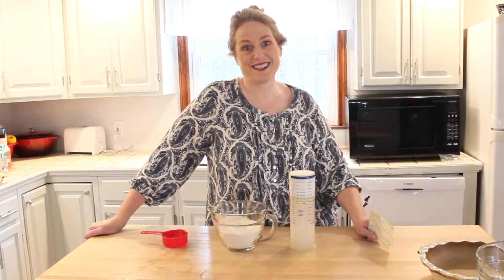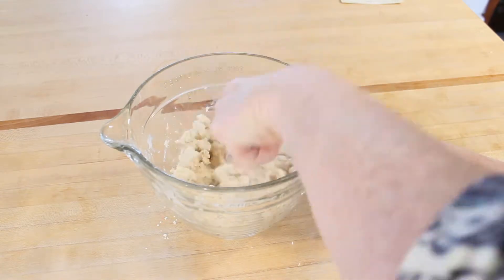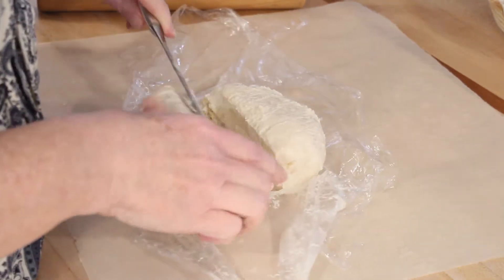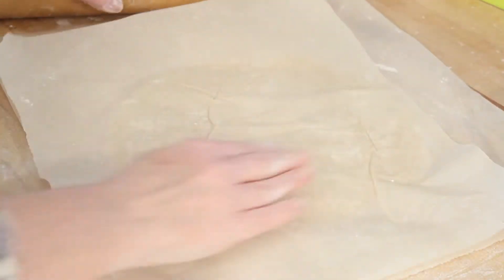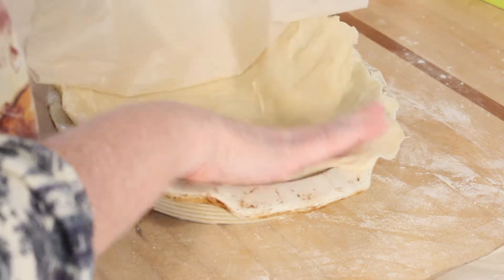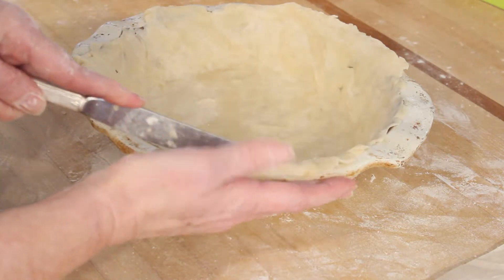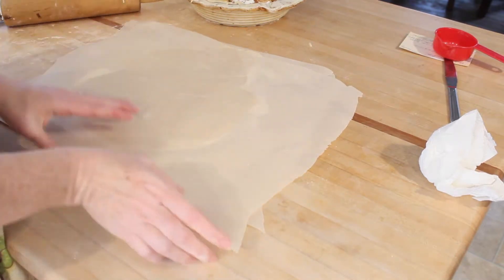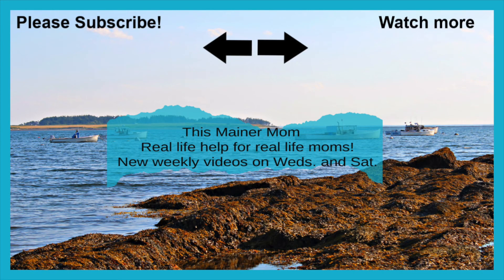HOW TO MAKE A PIE CRUST FROM SCRATCH/Homemade Pie Crust Tutorial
Honestly, I've never been able to make a successful pie crust until I received this recipe from my Mother-in-Law! It has 3 simple ingredients and is a dream come true if you want to try your hand at homemade pie crust! There will be more holiday videos weekly!

Please comment and let me know you are watching. I would love to chat with you in the comment section. With love, Karen this Mainer Mom!

If you would like to make an Apple Pie like I did in the video, here is an easy classic recipe: If the link doesn't work then put McCormick Apple Pie in your Google Search!

Youtube Studio

Category
People & Blogs